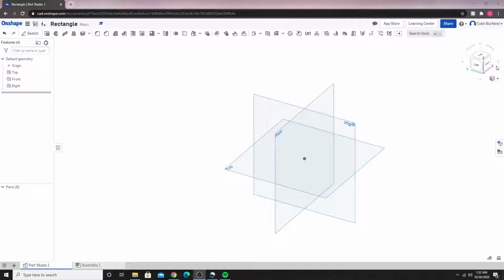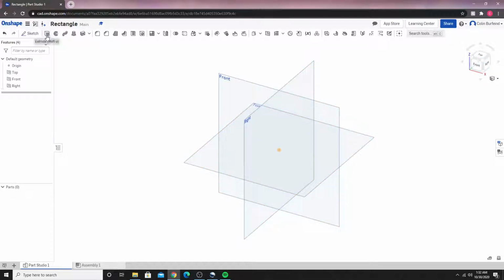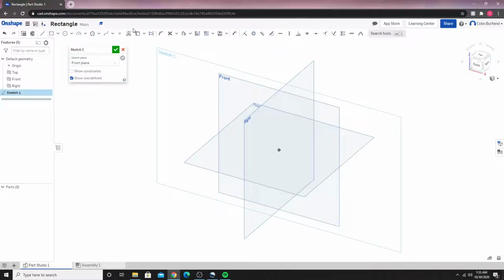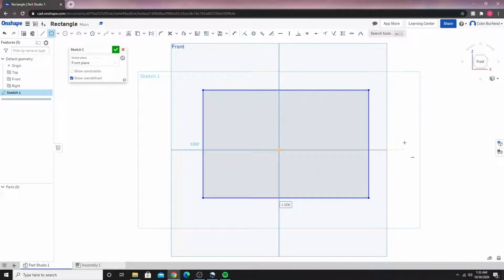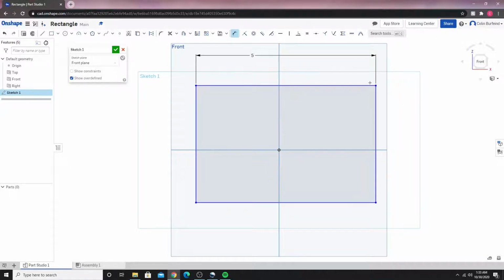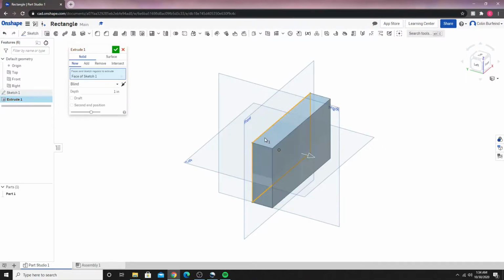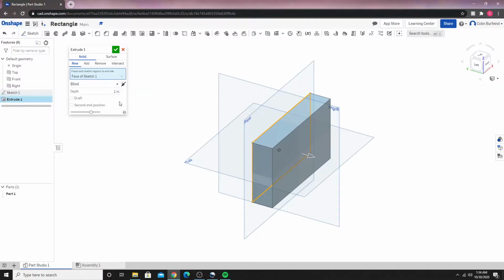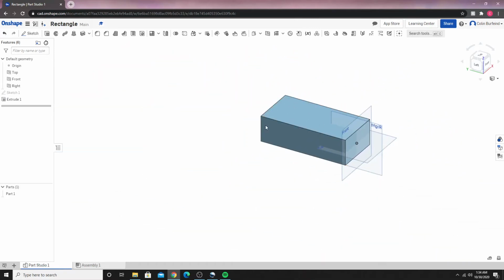Onshape Tutorial- Basic Rectangular Prism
This is the second video in my Onshape tutorial series. In this video, we learn the basics of sketching and extruding in Onshape.